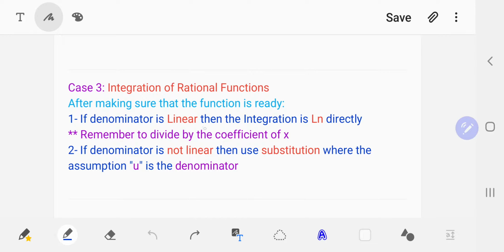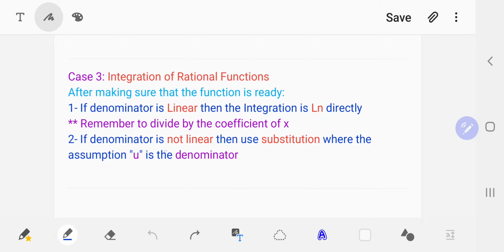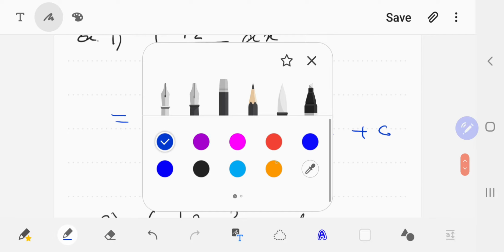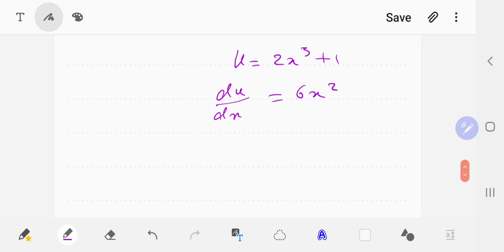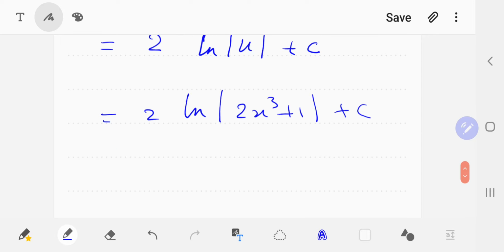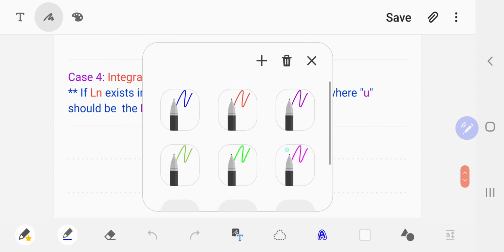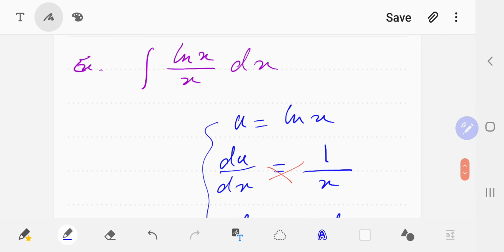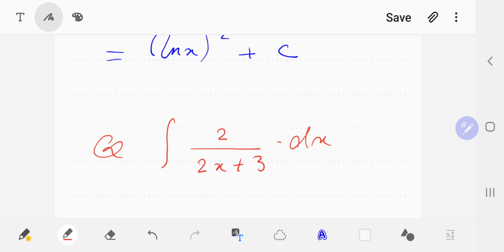Integration of Rational and Logarithmic Functions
How to Integrate cases 3 rational &
4 Logarithmic